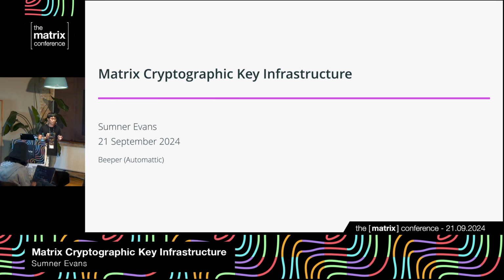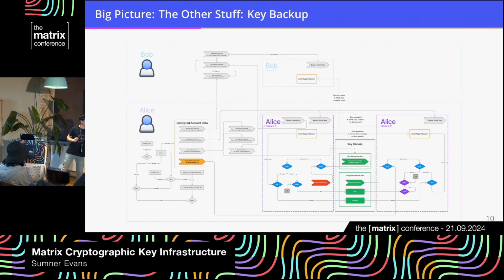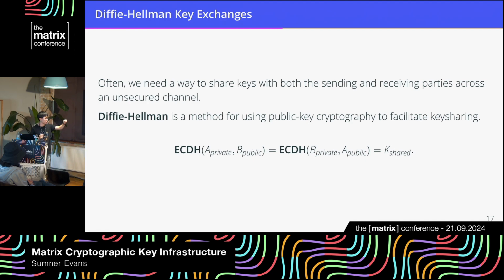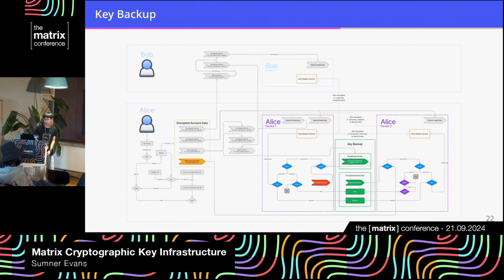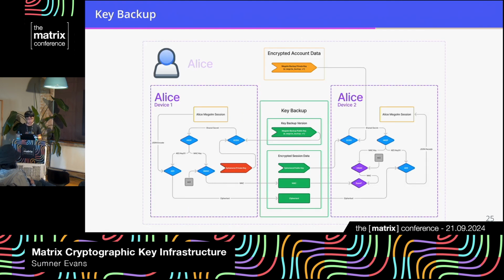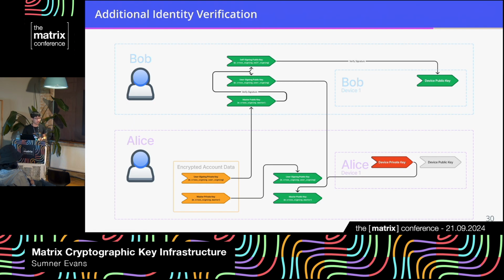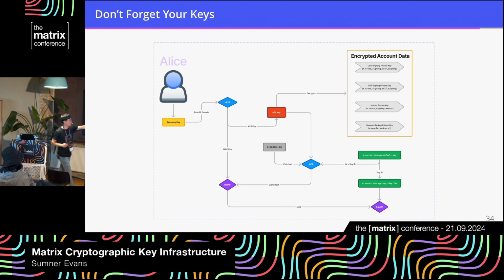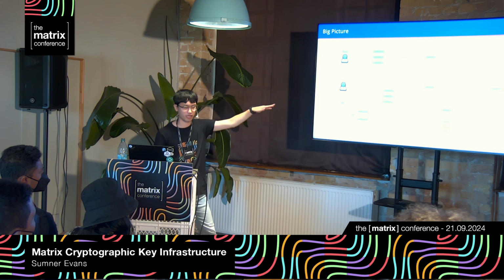Matrix Cryptographic Key Infrastructure - Sumner Evans